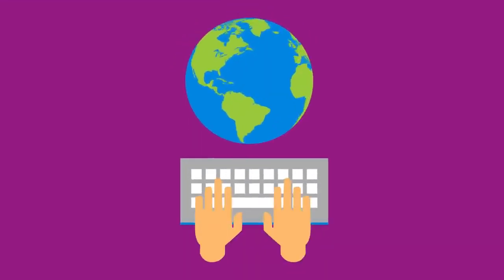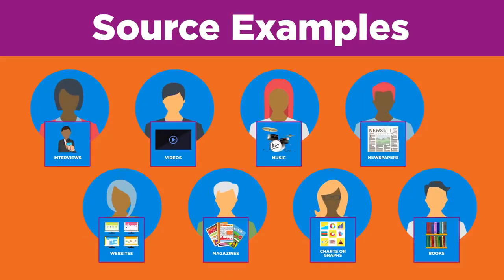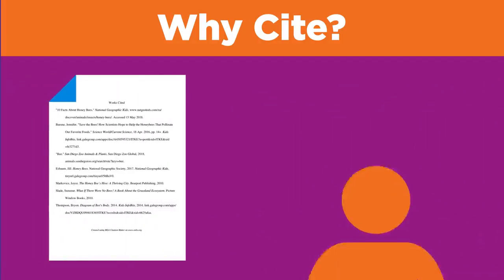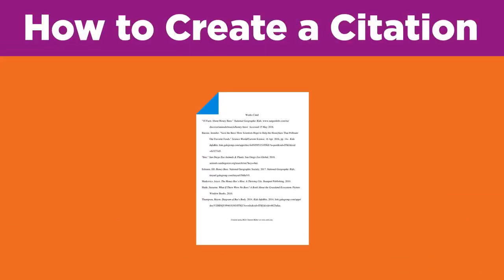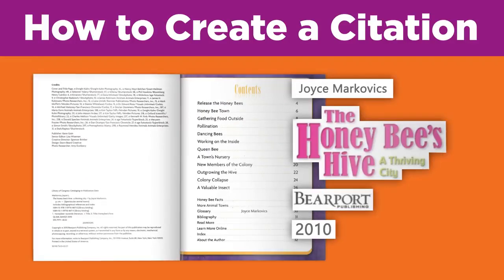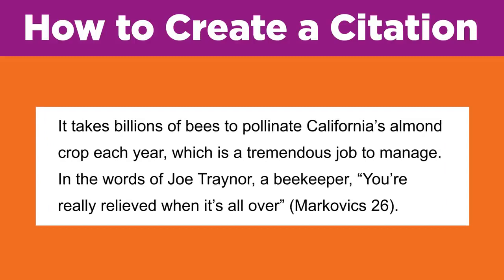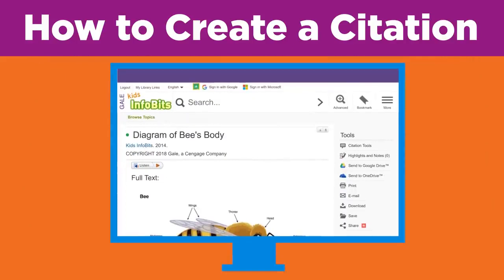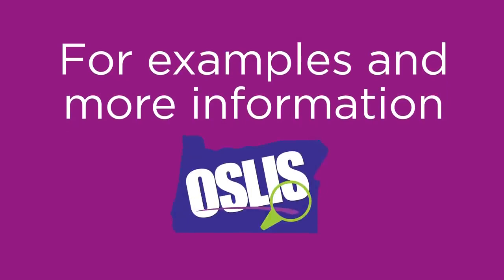( HELLO KIDS ) Citing Sources